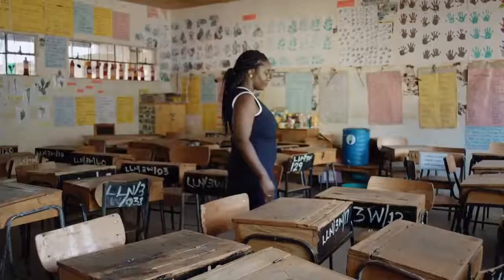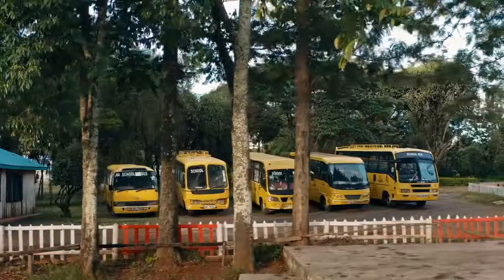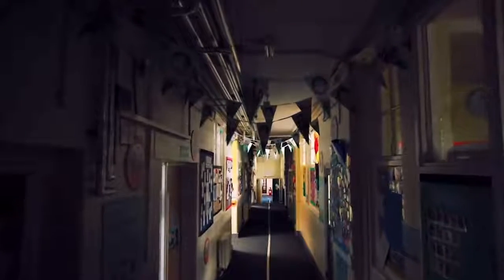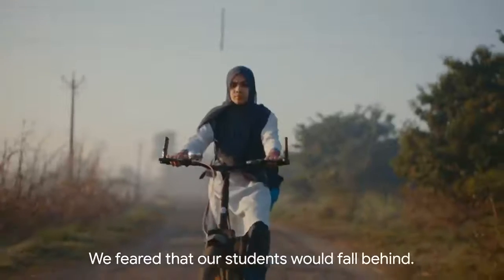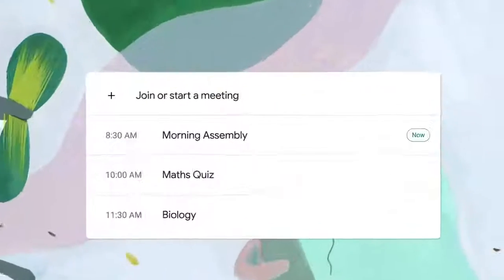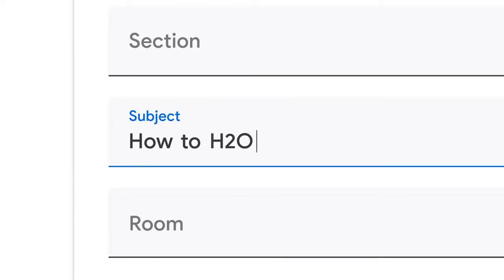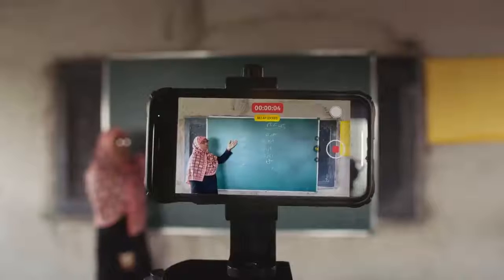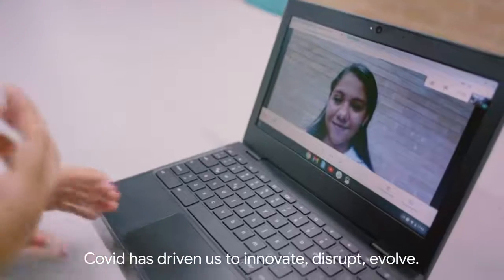No matter what Learning